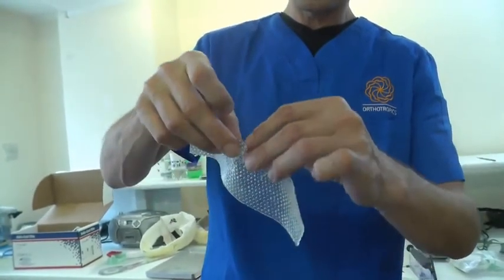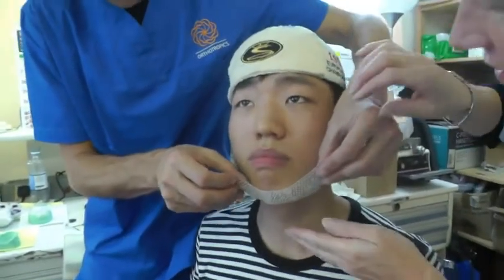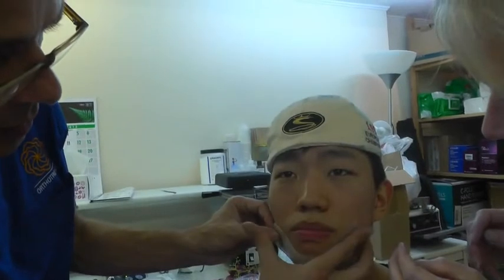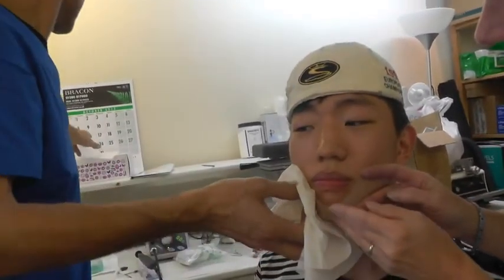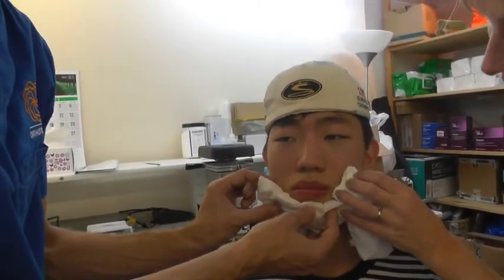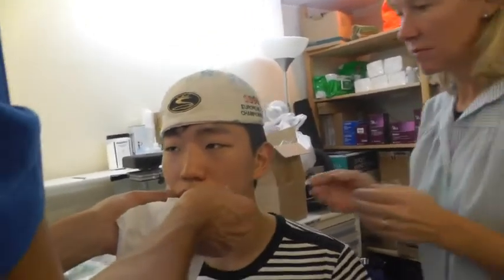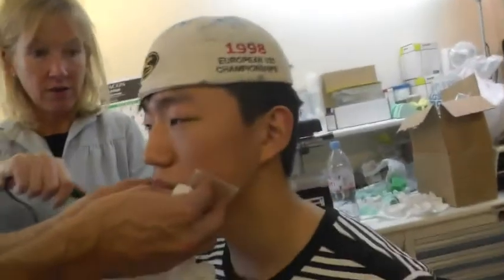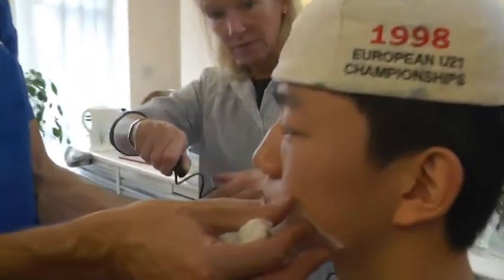Preparation of Adult Orthotropics Headgear (Modified RAMPA System) by Dr Mike Mew Part 2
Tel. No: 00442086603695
Address: 16A Pampisford Road
Purley
Greater London
United Kingdom
CR8 2NE